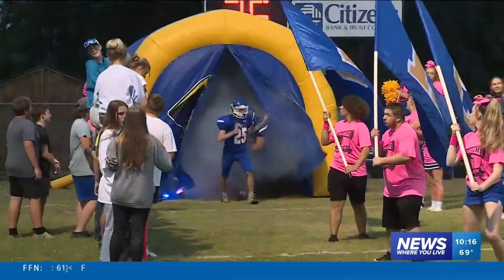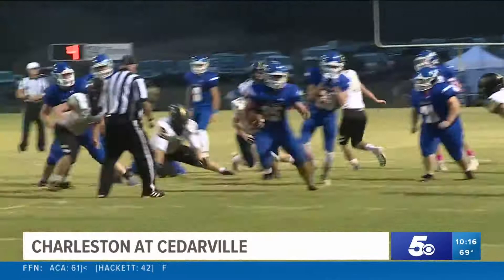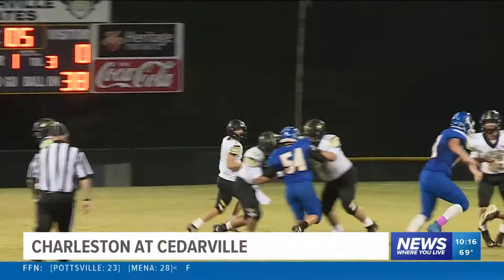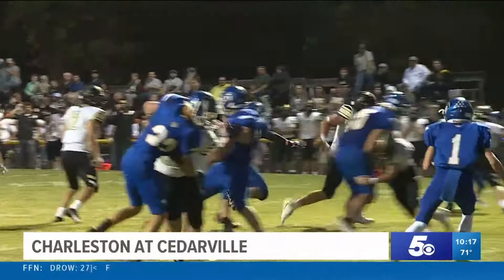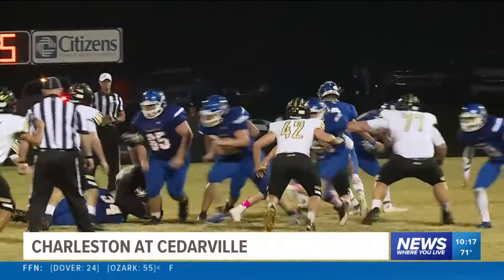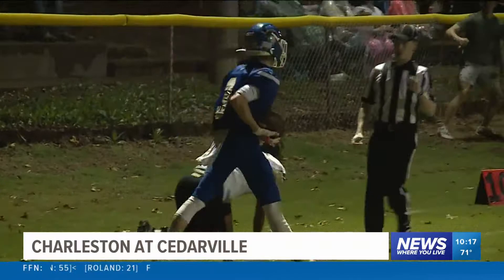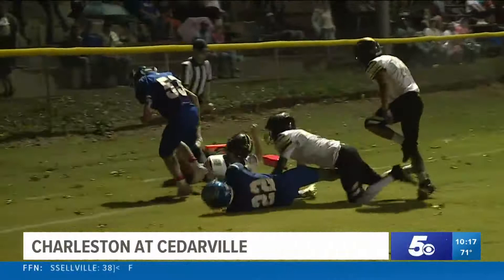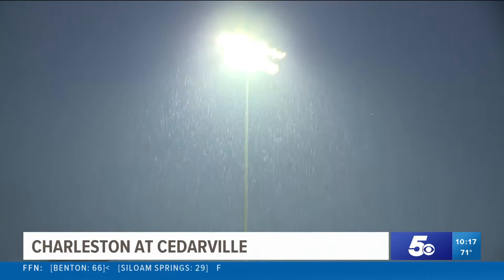Charleston beats Cedarville to stay undefeated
The Tigers win improves their record to 5-0.